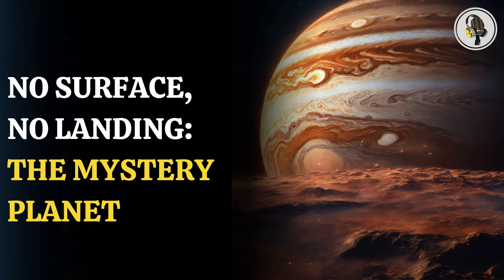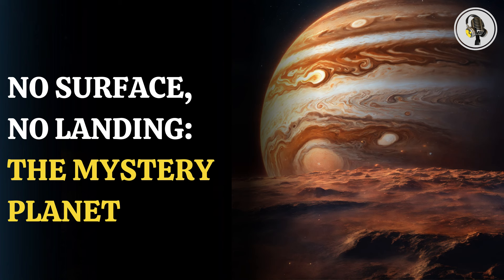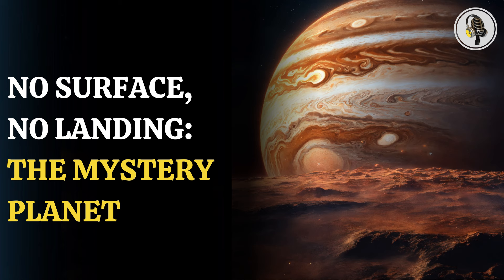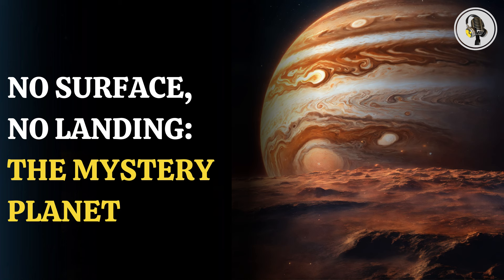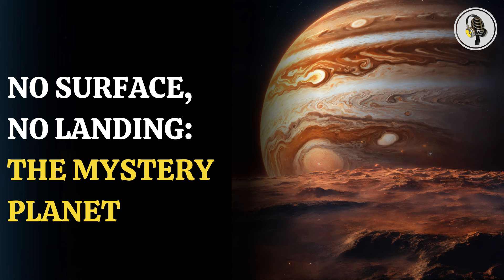No Surface, No Landing The Mystery Planet | WION Podcast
Jupiter, a planet with no solid surface. Unlike Earth and other rocky planets, Jupiter is a massive gas giant with no ground to walk on or land on. Instead, it’s a swirling ball of hydrogen and helium, with violent storms and winds reaching speeds over 400 mph. As we move deeper into the planet, the pressure intensifies, creating a liquid metallic hydrogen ocean and a core of hot, dense, and mysterious material.